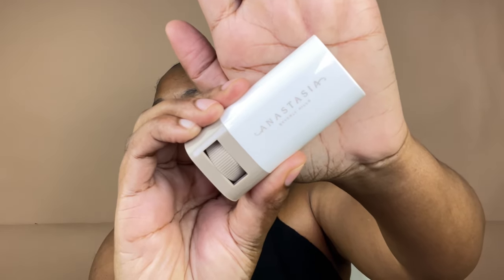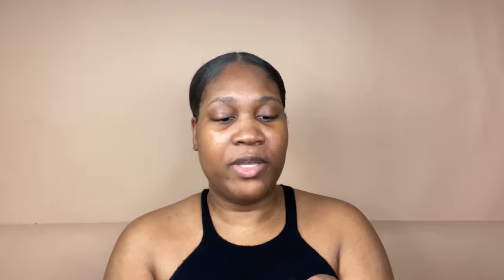TRYING OUT THE NEW ANASTASIA BEVERLY HILLS BEAUTY BALM!!!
Hey, y’all in today’s video I will be doing a makeup foundation review on the Anastasia Beverly Hills beauty balm in shade 13!

MUSIC
Musician: @iksonmusic